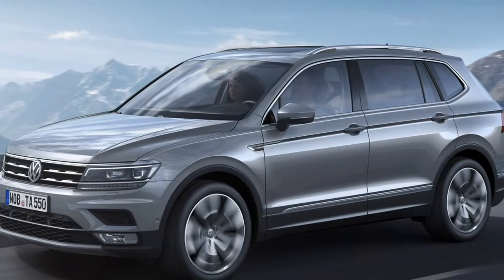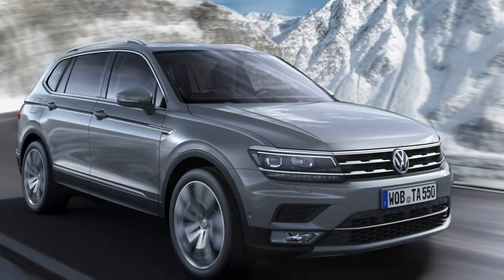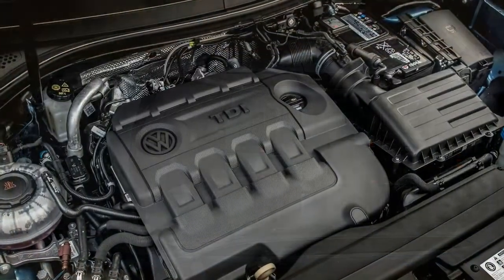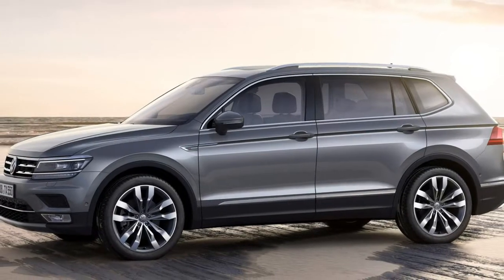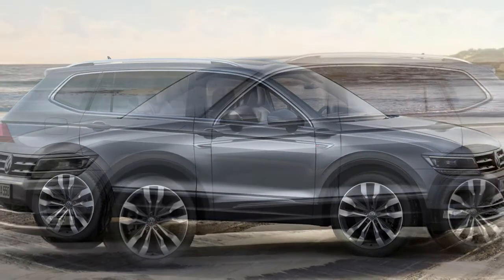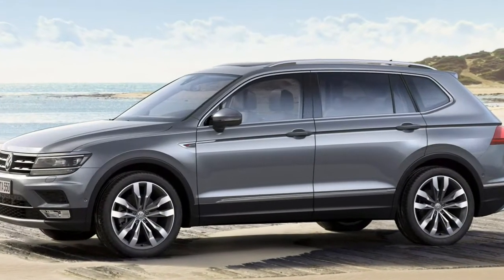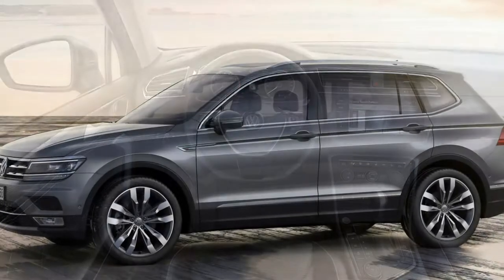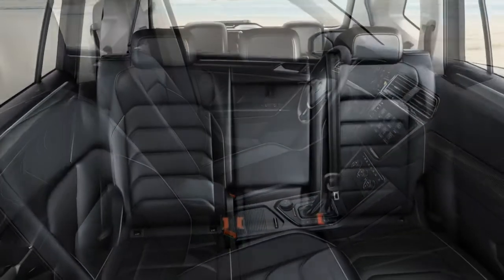Volkswagen Tiguan Allspace 2018 Car Review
The Volkswagen Tiguan is really a compact crossover vehicle (CUV) manufactured by German automaker Volkswagen.

 Introduced in 2007, it uses the PQ35 platform in the Volkswagen Golf. All first generation (5N) Tiguans featured two row seating and transverse mounted four-cylinder engines.  The Tiguan debuted being a concept vehicle for the November 2006 LA Auto Show  as well as in production form with the 2007 International Motor Show Germany. Manufacture began in the winter months of 2007, at Volkswagen's 2001 to 2009 subsidiary Auto 5000 (an experimental company inside of a company) in Wolfsburg and continued subsequently beneath the company's standard contract arrangements, at Wolfsburg plus Kaluga, Russia.  As of 2011, over 700,000 Tiguans ended up sold worldwide since September 2007, together with the greatest sales in Europe, Russia, the United States, China, Brazil, and Australia.  (Euro NCAP) gave the Tiguan a five-star safety rating.  The name Tiguan, pronounced TEE-gwan, is often a portmanteau with the German words Tiger ("tiger") and Leguan ("iguana")  and won a naming contest by German car magazine publisher Auto Bild — coming from a field of names this included Namib, Rockton, Liger, Samun and Nanuk.  A three row, seven seat version in the 2017 Volkswagen Tiguan has been confirmed for being built with the German brand’s Puebla assembly plant in Mexico.